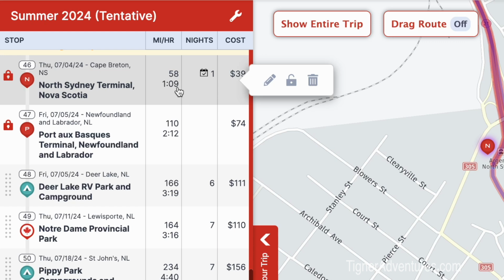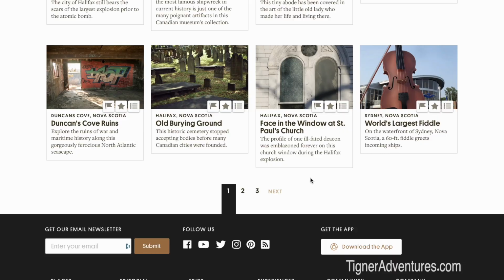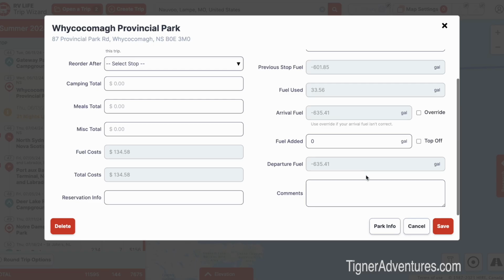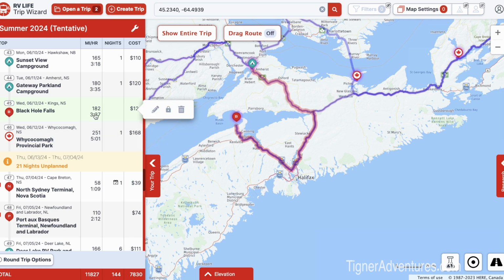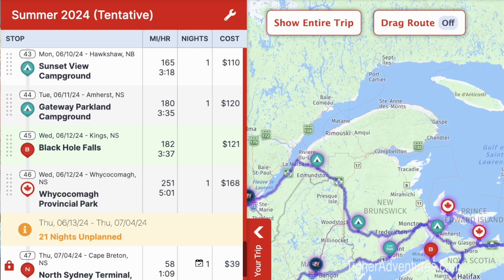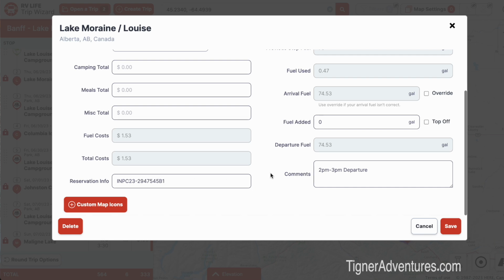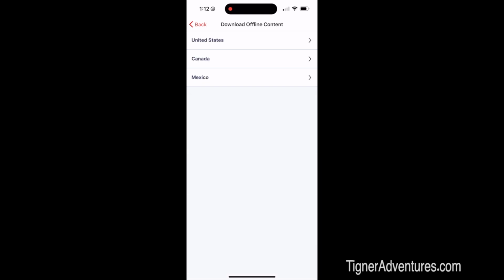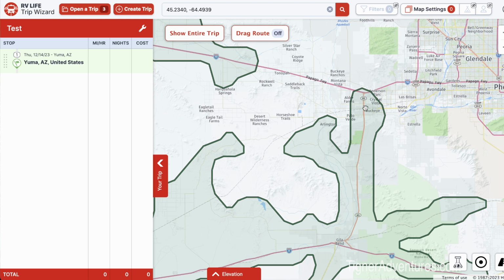Tips To Manage Your RV Plans With Trip Wizard by RV LIFE - Part 2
It's time to plan out your Summer trip. In this 3 series video, we will give you several tips to help plan out your summer activities using a software package called Trip Wizard by RV LIFE. Trip plans include places to stay, fun things to do, and all the items needed to make a complete worry-free plan. Some of these things are built into Trip Wizard and some we will import.

We use Trip Wizard from RV LIFE for all of our navigation needs.

VIDEO BREAKDOWN IS AS FOLLOWS:
00:00 Preview
01:06 Introduction
02:49 Create a Custom Stop
05:23 Recording our Reservation Detail
06:23 Finding the Quirky Things to Do
08:01 Adding Things to Do to Our Stop
09:32 Adding Stops as Part of Your Trip
13:45 Demo - Can't Make a Mistake
14:41 Helpful Tip #1
18:39 Helpful Tip #2
22:15 Conclusion

EQUIPMENT USED IN PRODUCING THIS VIDEO:
iMac 27"
MacBook Pro